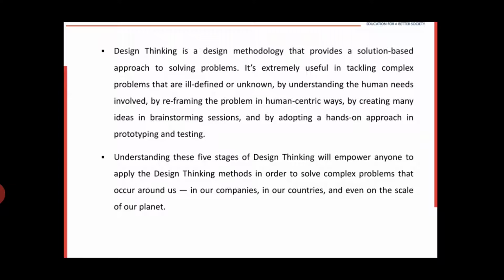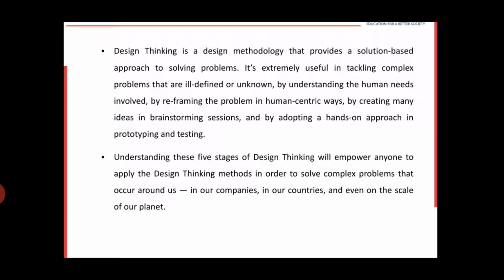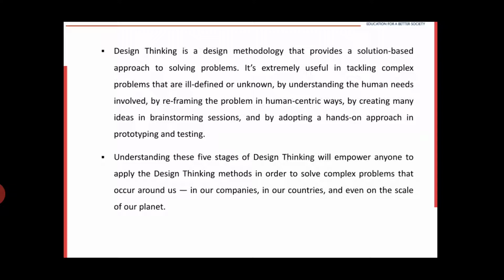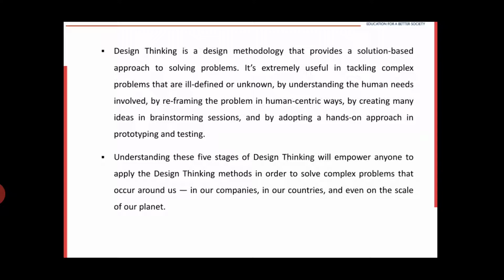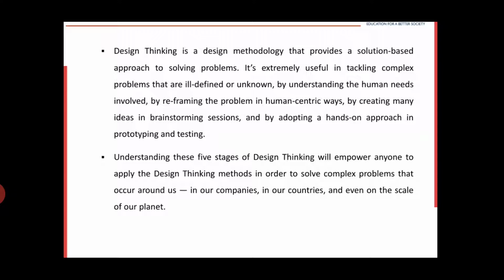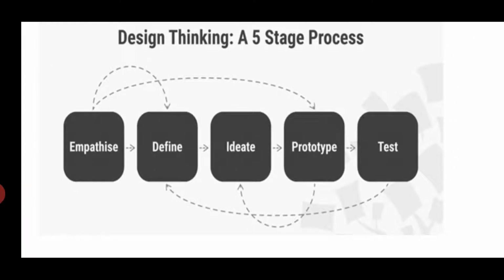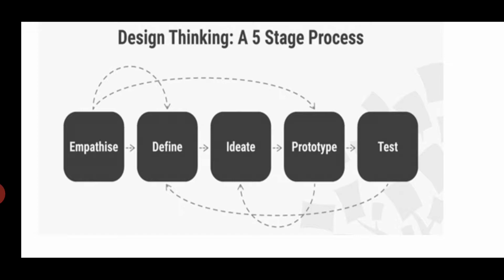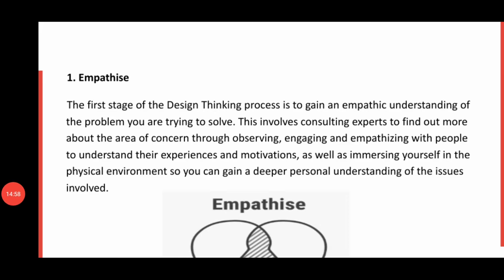Design Thinking Introduction